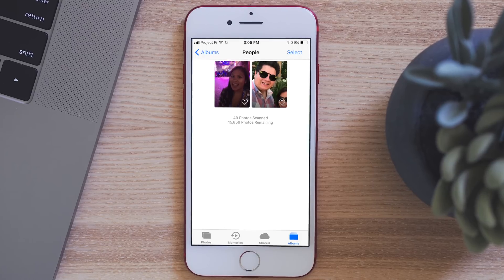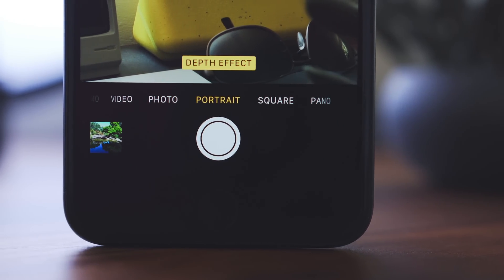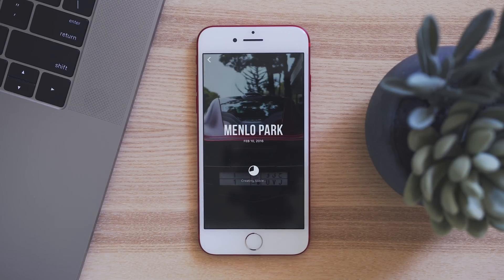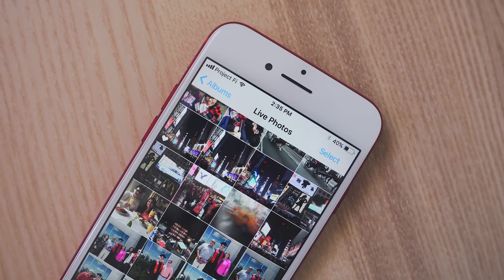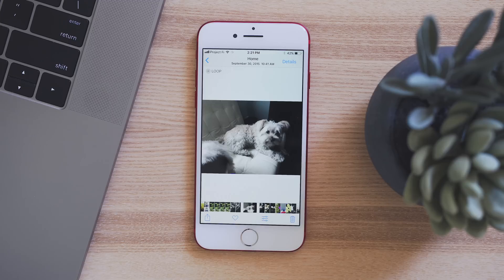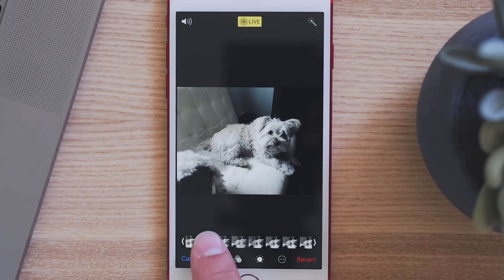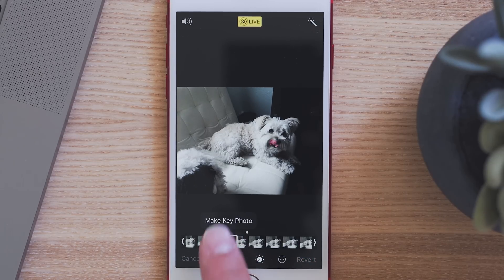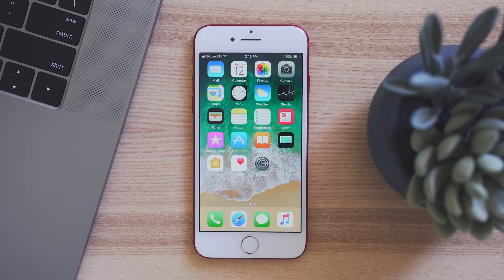iOS 11's Updated Photos and Camera App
In iOS 11 Apple updated the Photos app with better Live Photo support, it updated the Camera app to take better Portrait Mode photos, and more!